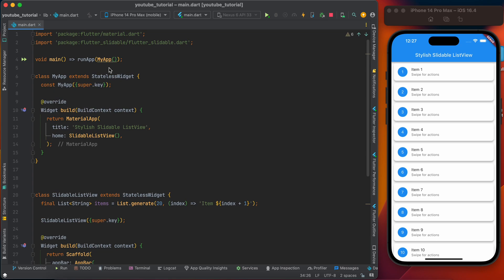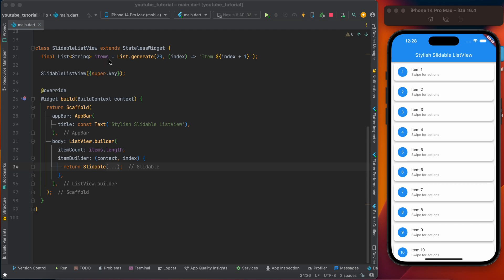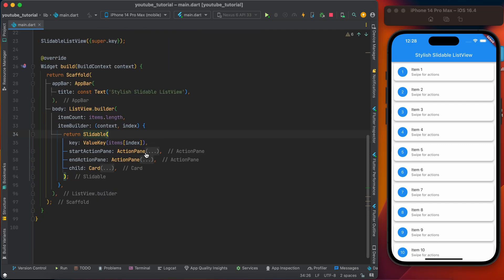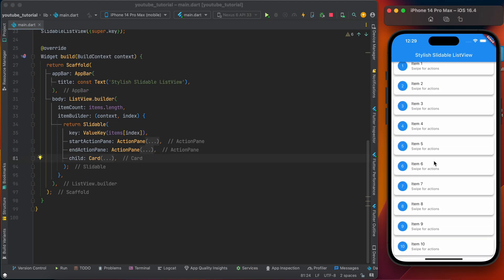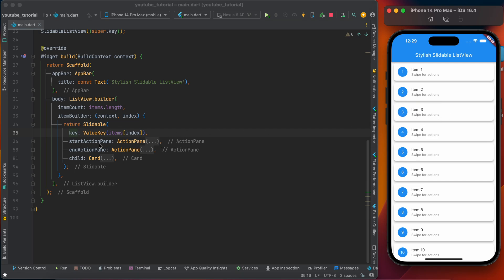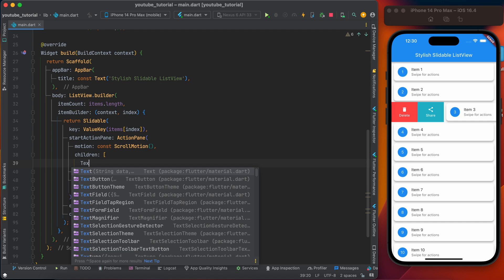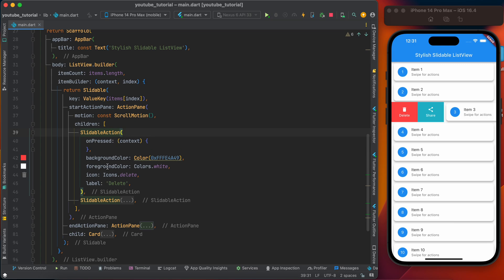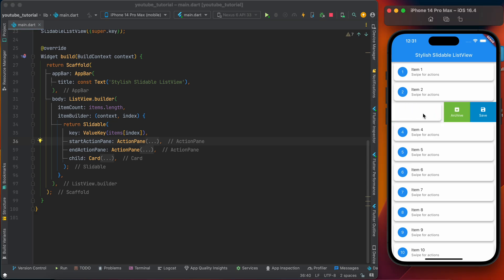flutter listview slider with source code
Welcome to this comprehensive tutorial on Flutter's Slidable ListView! Whether you're a beginner or looking to refine your skills, this video will guide you through the process of creating dynamic, interactive lists in your Flutter applications.